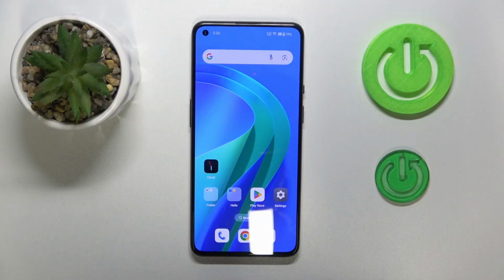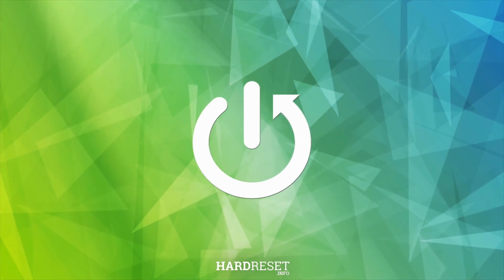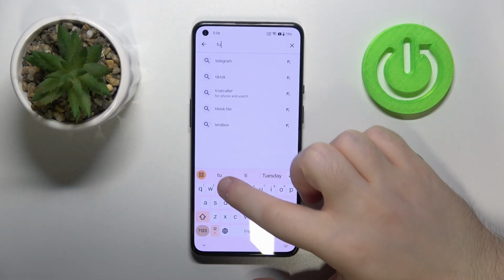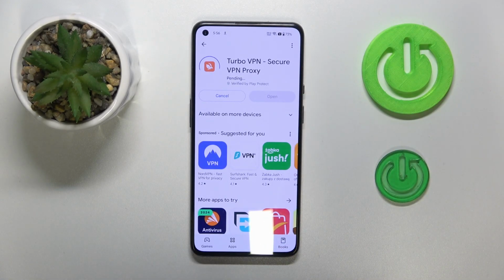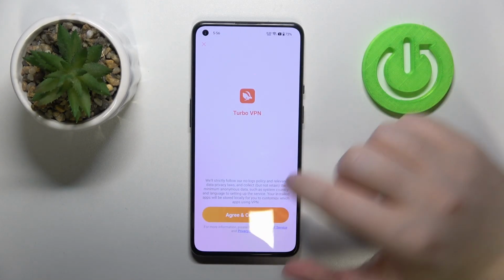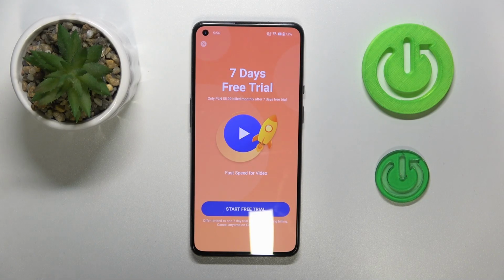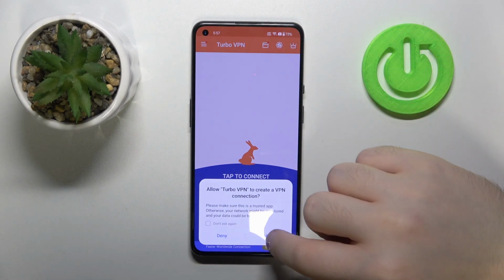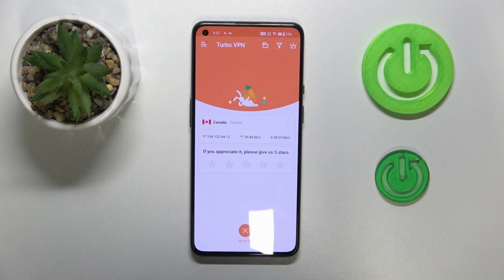How to Set Up the VPN Connection in OnePlus 9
Discover how to set up a VPN connection using the Turbo VPN app on your OnePlus 9 smartphone in this easy-to-follow tutorial. This video guides you through the installation of Turbo VPN, configuring the app, and connecting to a secure server to protect your online privacy. Perfect for users looking to enhance their internet security and access restricted content while using their OnePlus 9.

How to connect the OnePlus 9 smartphone to the VPN? How to enable a VPN connection in the OnePlus 9? How to enable a VPN connection on OnePlus 9? How to install and use the Turbo VPN app on OnePlus 9?